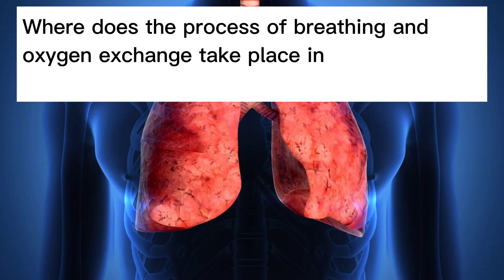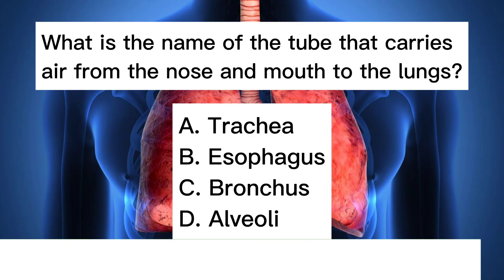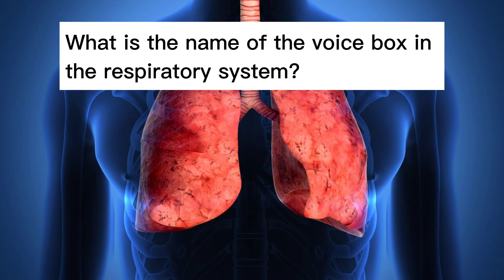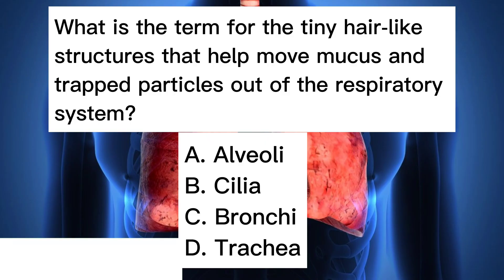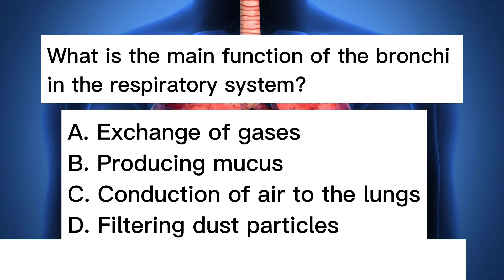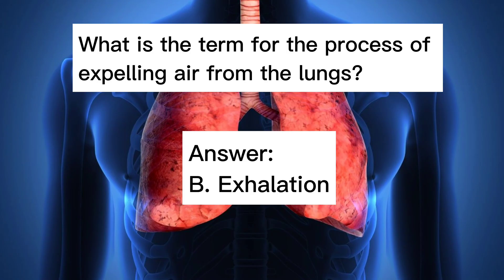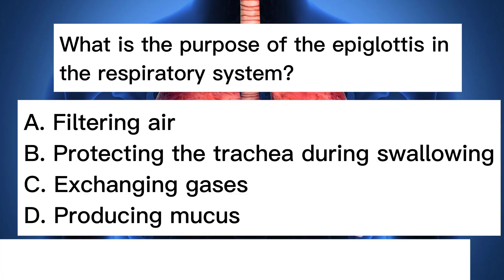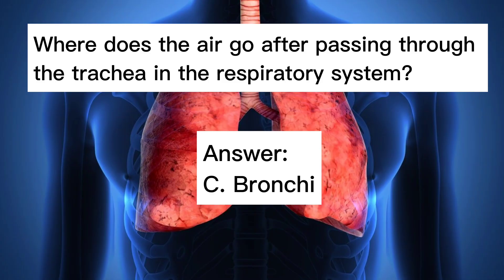Respiratory System Quiz - Perfect Exam Review for Students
Respiratory system
Science quiz
Grade school student
High school student
Grade 1
Grade 2
Grade 3
Grade 4
Grade 5
Grade 6
Grade 7
Grade 8
Grade 9
Grade 10
First year
Second year
Third year
Fourth year